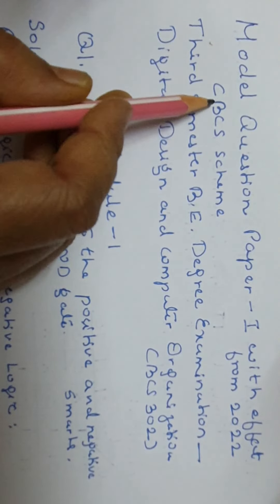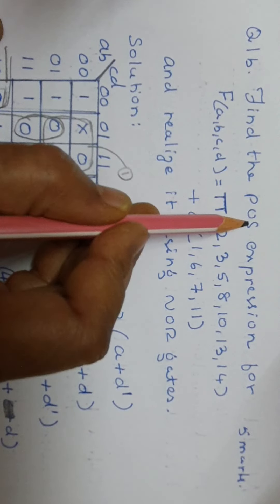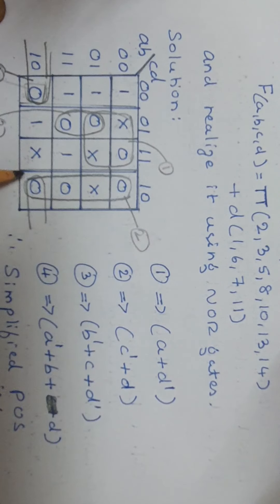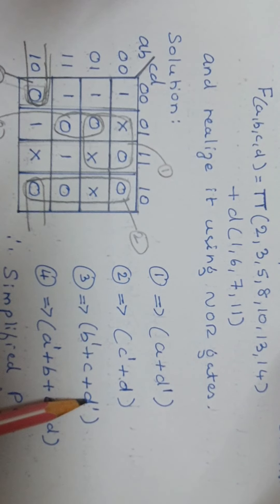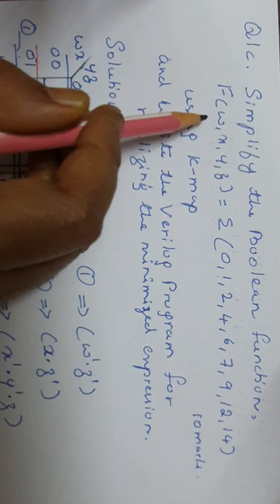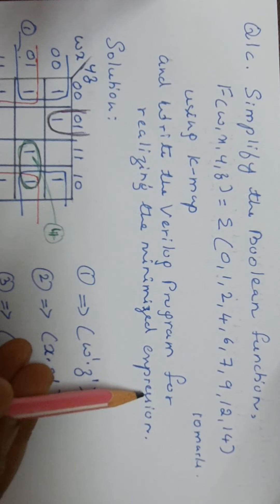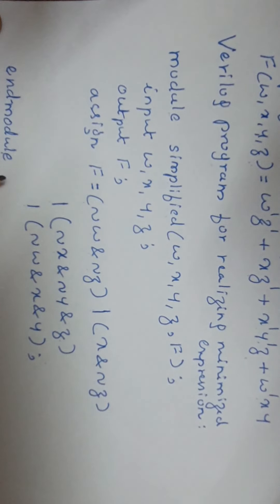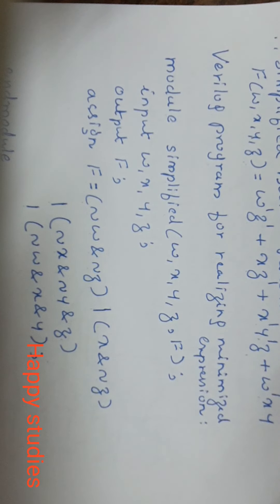Model Question Paper, Set-1, Q1abc solution | Digital Design | Computer Organization BCS302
Model Question Paper, Set-1, Q1abc solution | Digital Design  | Computer Organization BCS302 @vshtechstudies

Q1abc are solved from Model Question Paper of subject Digital Design and Computer Organization
 with subject code BCS302

Digitaldesignancomputer organization